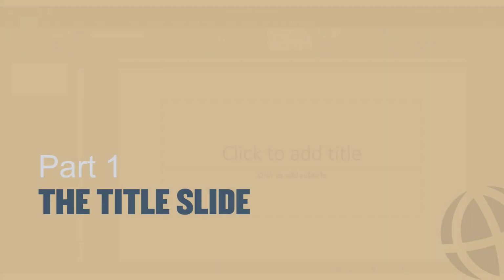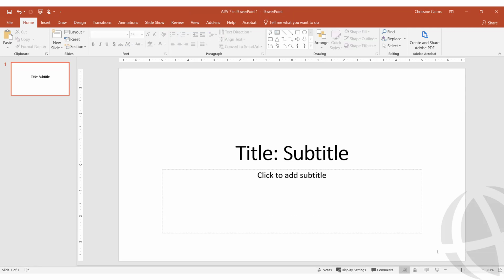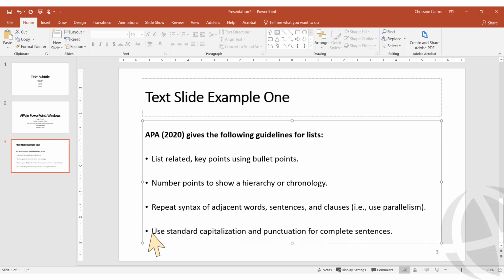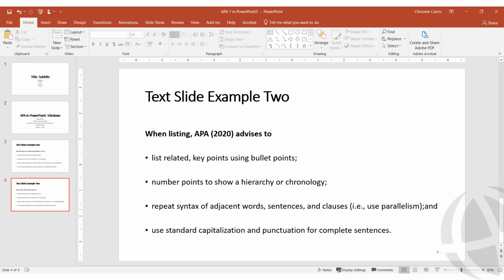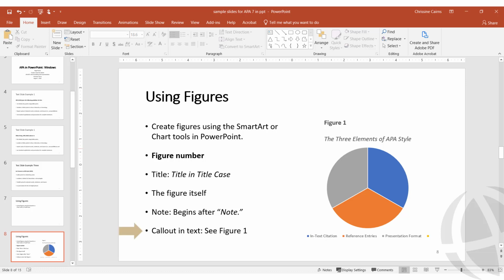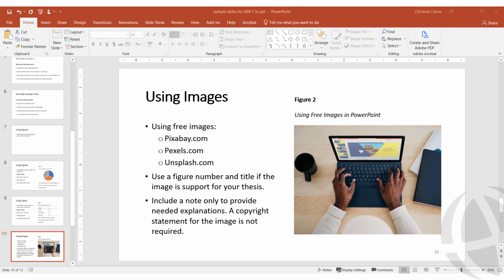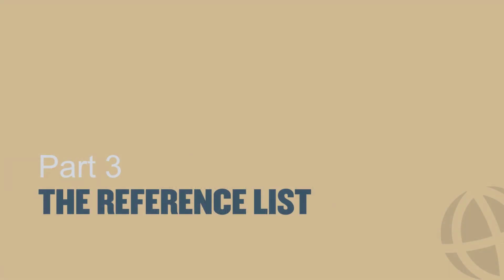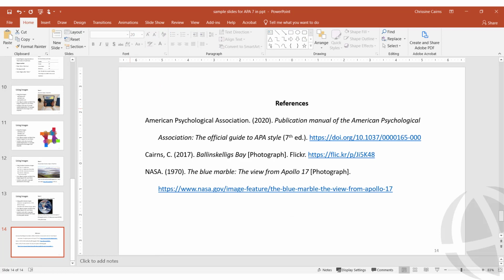APA Style Formatting in PowerPoint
Presentation Times for Sections: Title Slide 00:00:00 - 00:03:45, Body Slide 00:03:46 -  00:13:36,
Bulleted Points 00:04:16 - 00:07:13,  Figures and Tables and Copyrights 00:07:14 - 00:13:36, and Reference List 00:13:32 - 00:15:37.

In this video, Purdue Global Learning and Development Specialist, Chrissine Cairns, demonstrates how to format a PowerPoint applying APA Style (7th Edition) to a title slide; body slides using bullet points, figures, tables, and copyright statements; and a reference list with hanging indentations.

Note: This video presents APA 7th Edition guidelines. Refer to the previous version of this video for APA 6th Edition